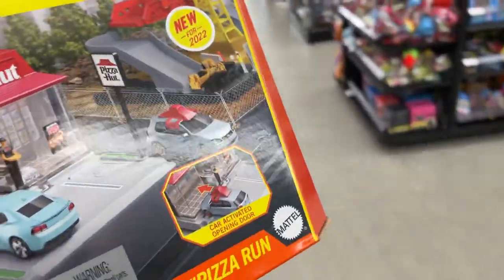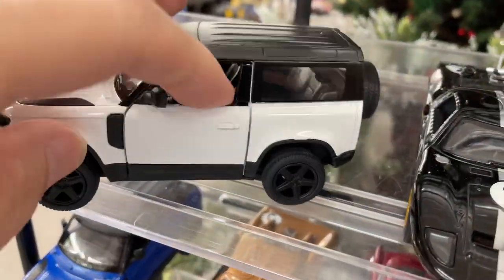Peg Hunting Hot Wheels Diecast Cars At Big Lots Store November 2022